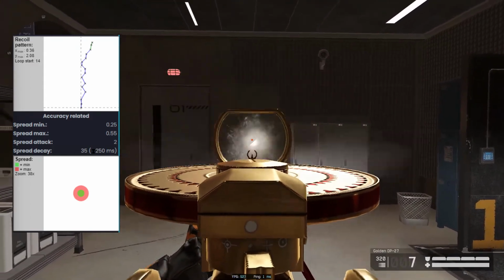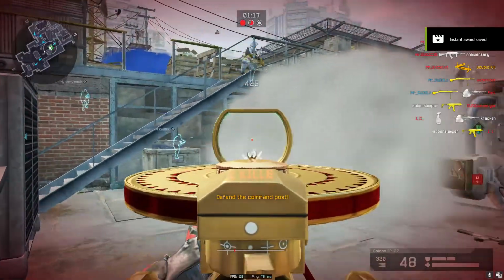Golden Dp-27 Machine gun Review Warface (Gameplay)